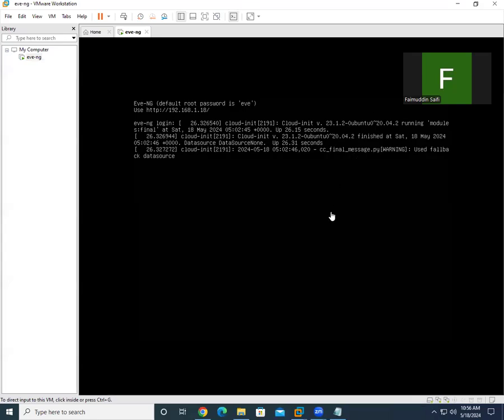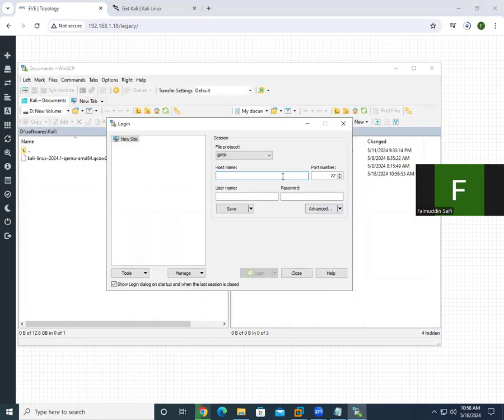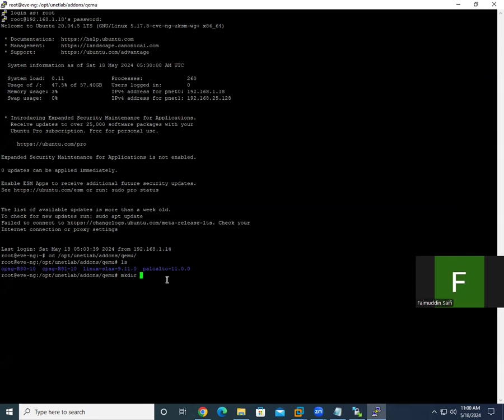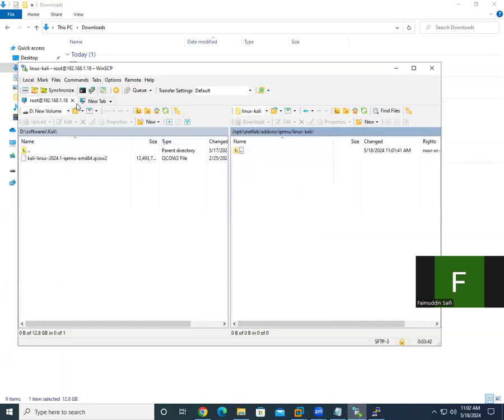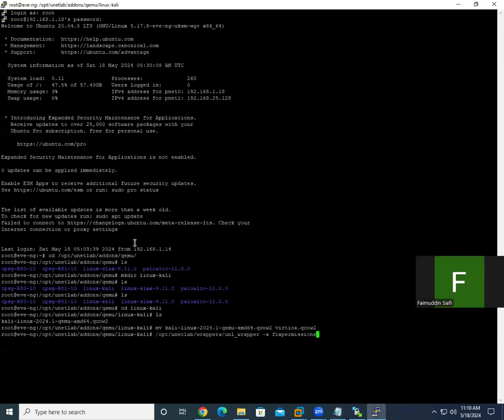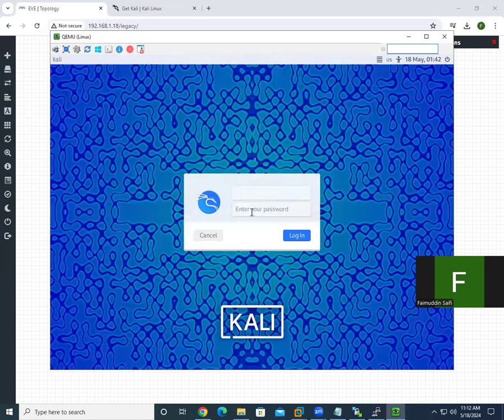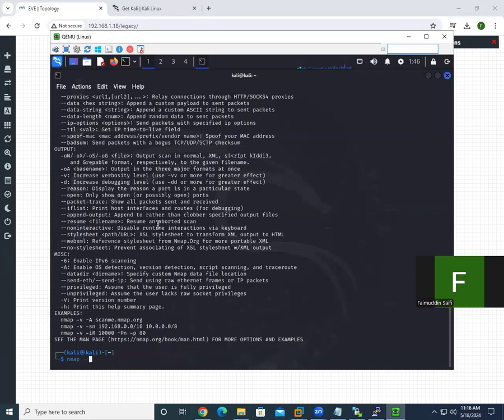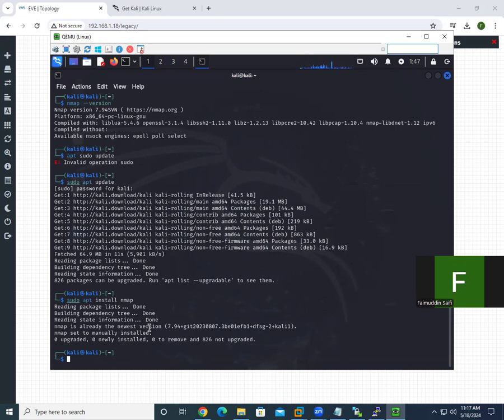Kali Linux Installation in easy way on Eve-ng